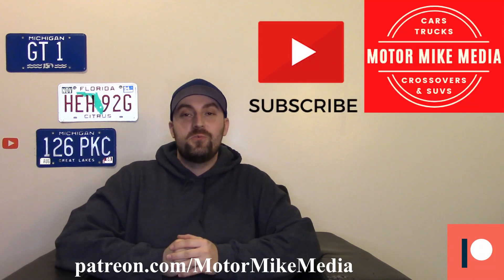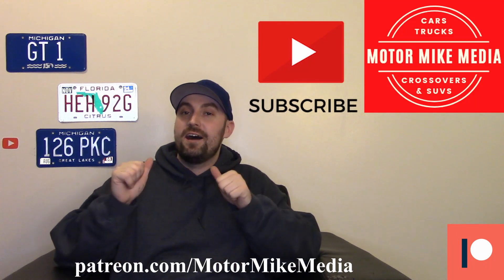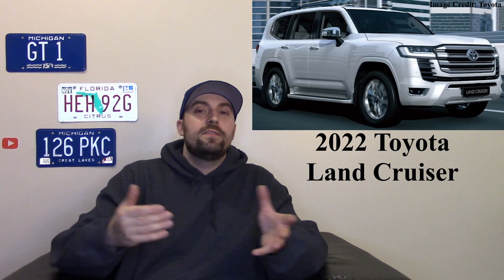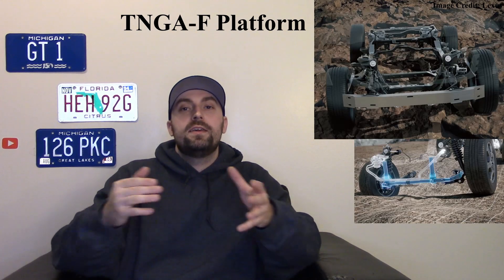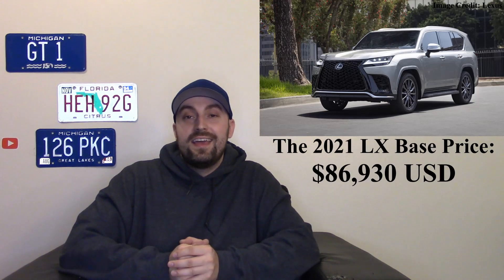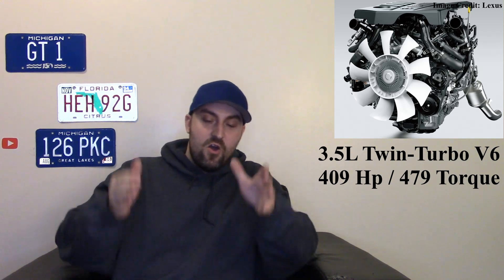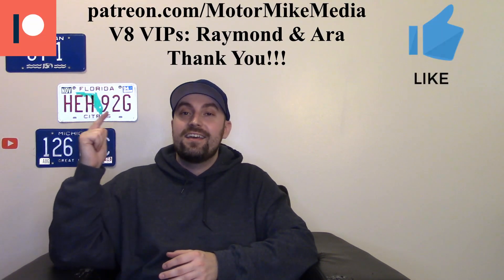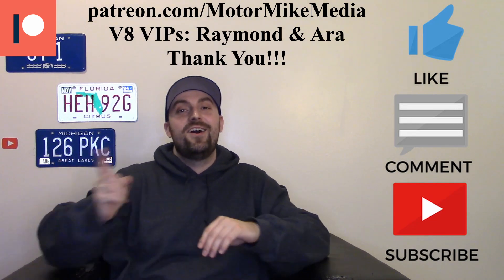2022 Lexus LX 600 - Ultra Luxury Or F Sport!!!!!!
The 2022 Lexus LX 600 Is the Lexus large Three Row SUV Flagship! New Styling more Luxury & Tech then before what do you think?

(2023 Maserati Grecale Revealed With 523 HP & EV Soon!!!)
(2023 Toyota Sequoia, Bronco Raptor & More!!!)
(On-Road & Off-Road In My Jeep Cherokee XJ!!!)
(Back & Better Then Ever!!! - My 1989 F-250 Is Fixed!)
(2022 Toyota Land Cruiser - LC300 Series Twin Turbo V6!!!)
(2022 Jeep Grand Cherokee - L, 4xe, Trailhawk & Summit!!!)
(2022 Kia Telluride - New Logo & More Tech!!!)
(2022 Chevy Tahoe Z71 A Great Full Size Off-Road SUV!!!)
(2022 Ford Expedition - Timberline, Refresh & Stealth Package!!!)
(2022 Land Rover Defender Trophy Edition)
(Ford Expedition Timberline Off Grid Concept!)
(2021 Nissan Armada A Old School Luxury SUV Has Been Refreshed!)
(2022 Land Rover Defender - The Jeep Wrangler of Land Rovers!!!)
(My 1989 Ford F-250 Has Some Big Problems!)
(Used Rims & New Tires For My Jeep Cherokee XJ!!!)
(1 Year YouTube Anniversary & Fleet Update!!!)
(DIY Or Pay A Mechanic - Don't Get Scammed!!!)
(Car Tires 101 - Tire Basics!!!)
(Why I Love My Jeep! - 2000 Jeep Cherokee XJ!!!)
(How To Fix A Rear View Mirror - Tips & Tricks!!!)
(Car Accessories Customize & Personalize Your Ride!!!)
(What Works & What Doesn't Work On My 1988 F-250!!!)
(Old Cars Are They Better Then New Cars!?!?)
(Car Detailing!!! Interior Detail On My GF's Car Tips & Tricks!!!)
(Looking For A Cheap 4x4 & Or Off-Roader Consider A Jeep Cherokee XJ!!!)
(Lifted Jeep Cherokee XJ - Crown Automotive Lift Kit!!!)
(How To Plug a Tire - Tips And Tricks!!!)
(SOLD! - Why I Sold My 2001 Ford Zx2 Escort!!!)
(Goodbye!!! Selling The 2002 Chevy Tracker 4 Door V6 4x4!!!)
(What's Broken On The Blue Jeep Cherokee XJ!?!?)
(Ford Escort Zx2 All Fixed Up Now What?!?!)
(Warning Signs That Your Car Needs Service - Tips & Tricks!!!)
(What's Fixed & What's Not On The Zx2 Escort!!!)
(Things I love & Hate About My Zx2 Escort!)